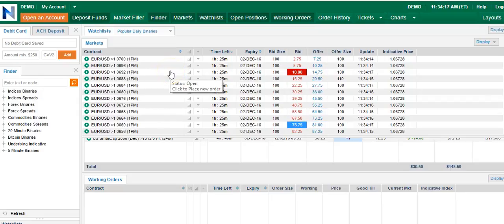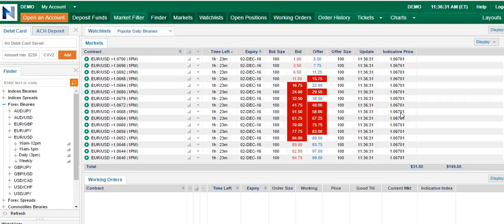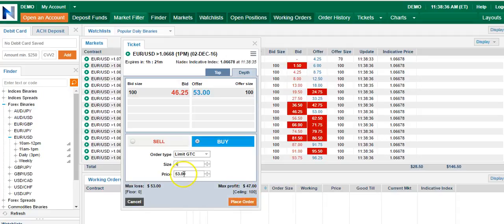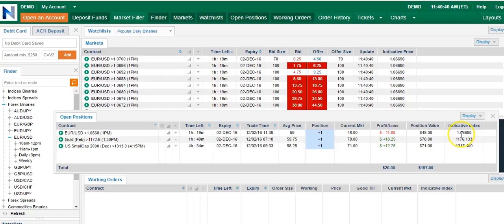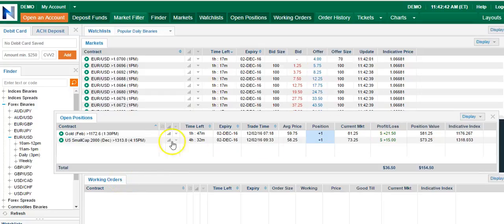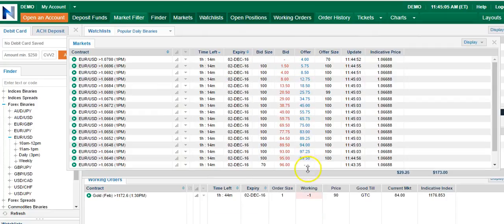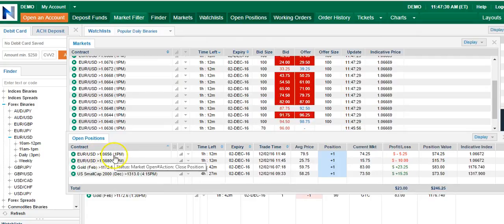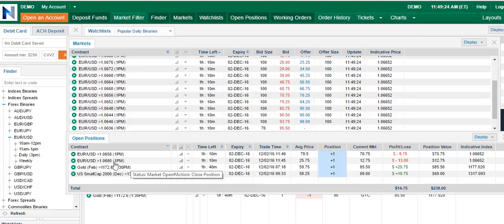How to Buy on Nadex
How to do a buy position on Nadex

Walks you thru how to do a buy postion on Nadex

want a free system of mine?

nadex
binary options